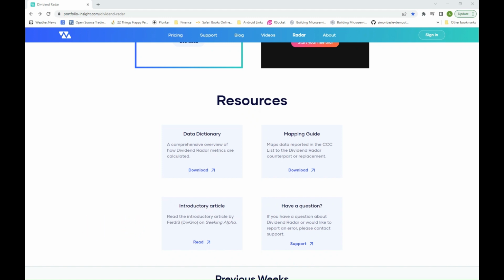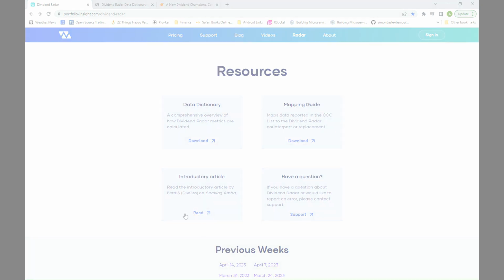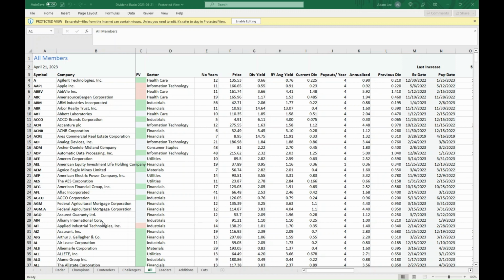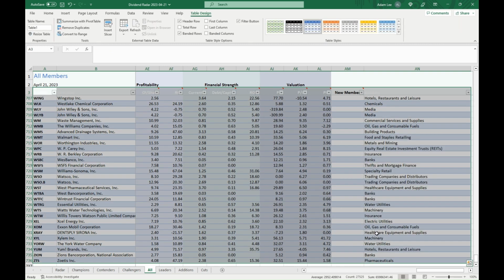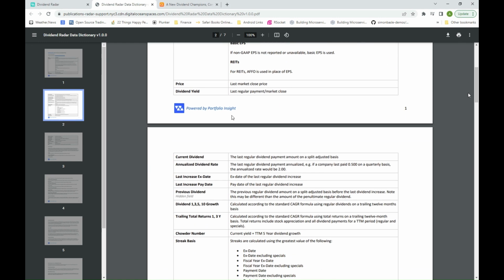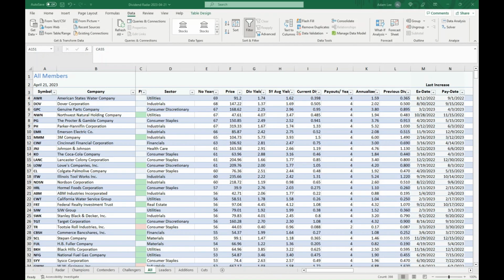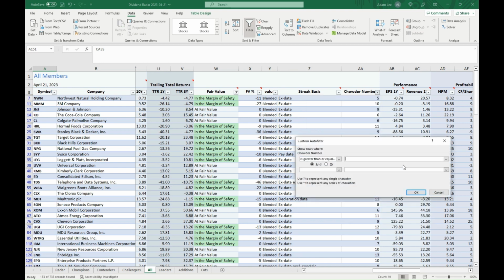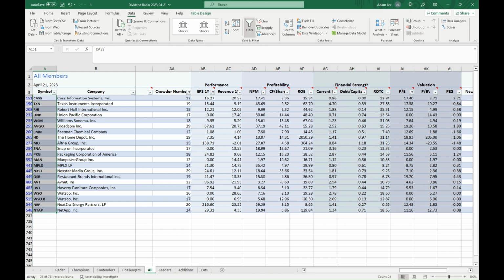Dividend Radar - a free resource to screen for dividend growth stocks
Dividend Radar is a free list of dividend growth stocks.
This list can be used to screen for potential candidates to add to your portfolio

0:00 Start
0:06 Portfolio Insight
1:19 Dividend Radar Spreadsheet
2:18 Setup Table
4:05 Dividend Radar Data Dictionary
5:04 Seeking Alpha Article
5:26 Add Filtering
8:06 Outro